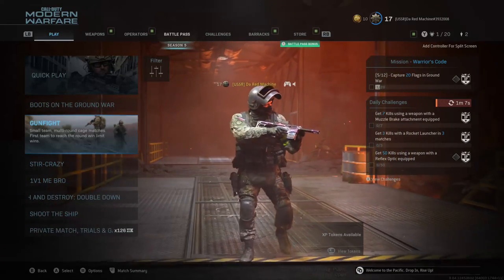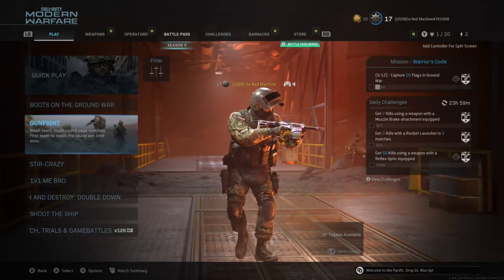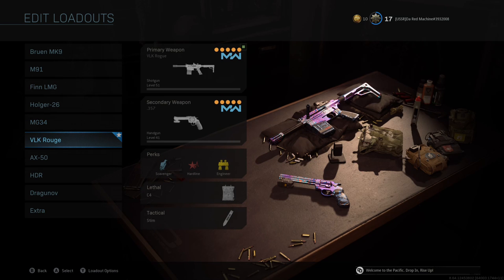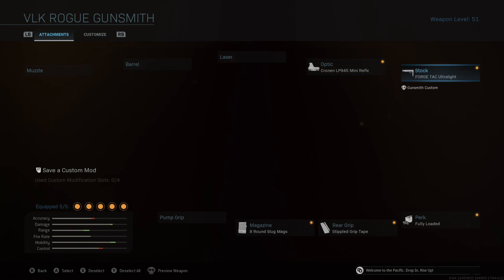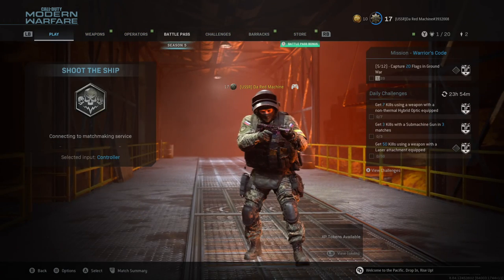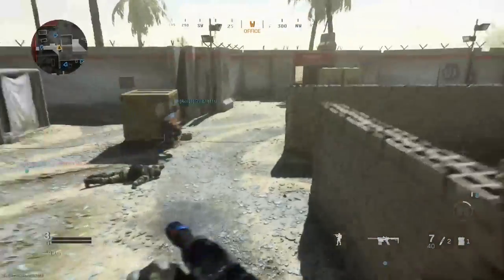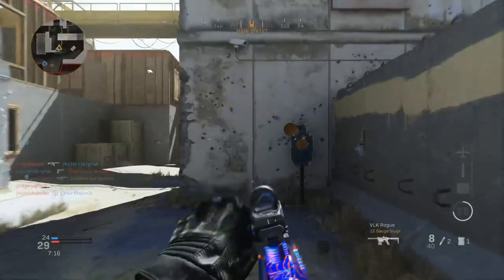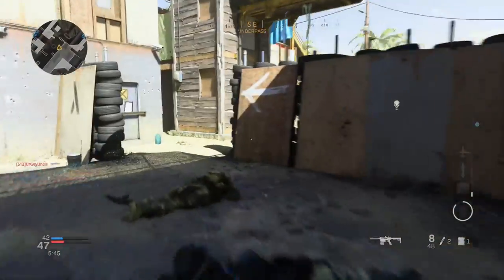VLK Rouge | Class Setup | Call of Duty Modern Warfare 2019 (5)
VLK Rouge - Shotgun
(Attachments)
Cronen LP945 - Optic
FORGE TAC Ultralight - Stock
Fully Loaded - Perk
Stripped Grip Tape - Rear Grip
8 Round Slug Mags

This is Good Attachment for this Weapon
16" Warlord - Barrel

.357 Magnum - Pistol

(Perks)
Scavenger or Double Time
Hardline
Engineer

C4 - Lethal
Stim or Flash Grenade - Tactical

Red Machine Signing off
Peace ✌️